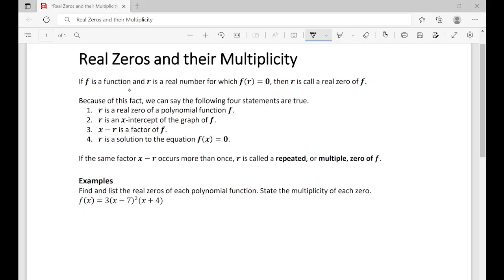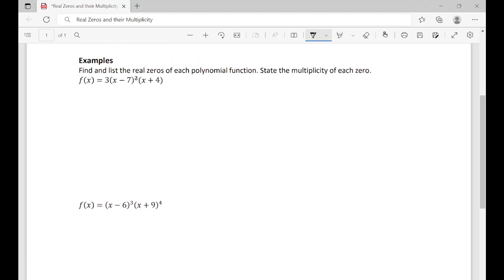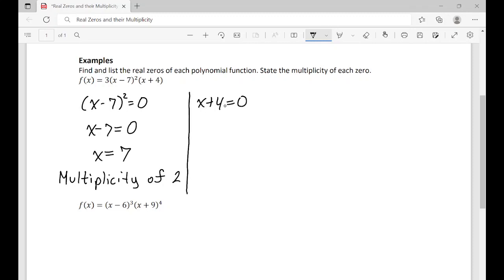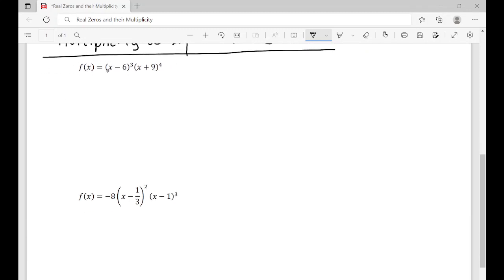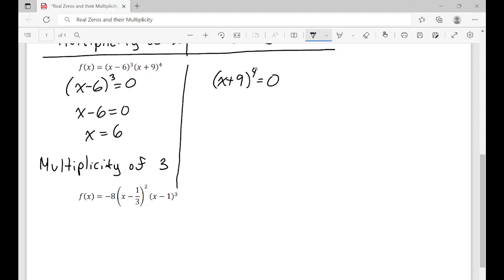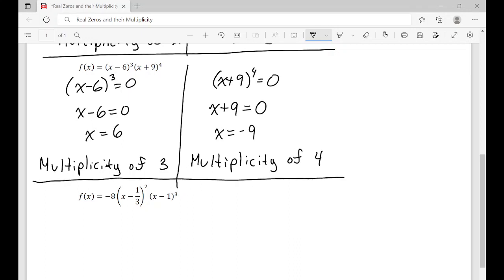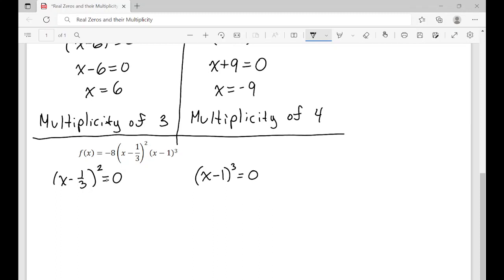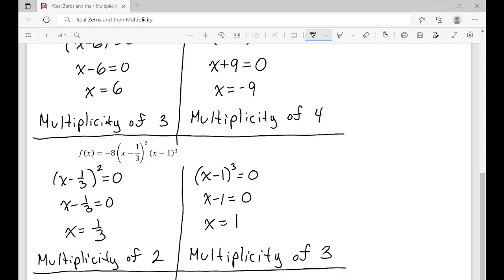Real Zeros and their Multiplicity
A few examples showing how to find the zeros of the polynomial and what their multiplicity is.